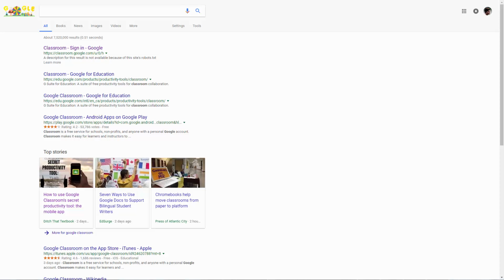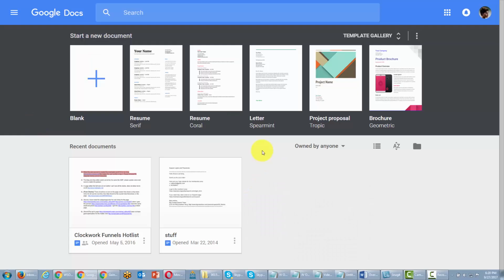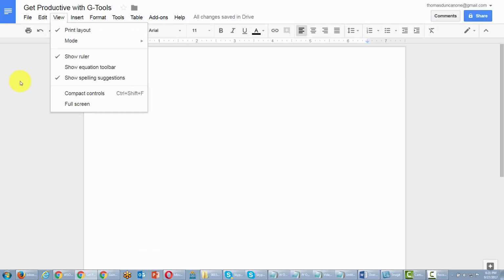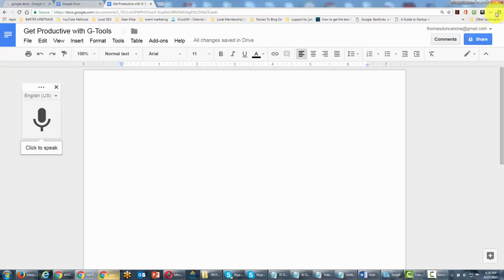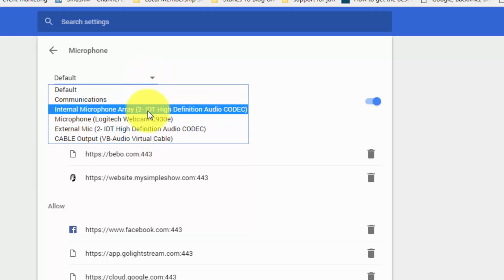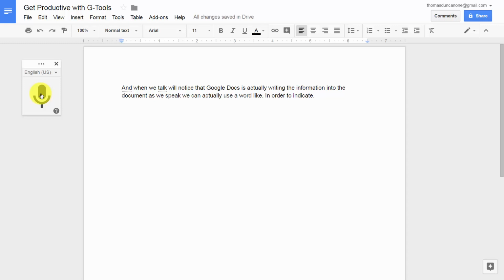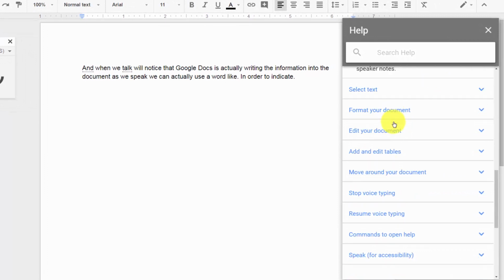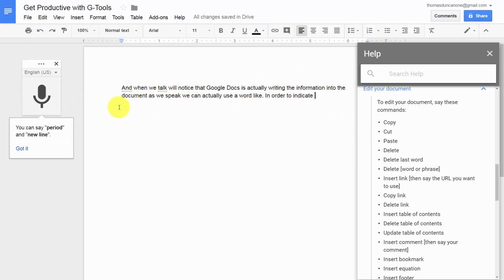0002 Voice Typing With Google Docs